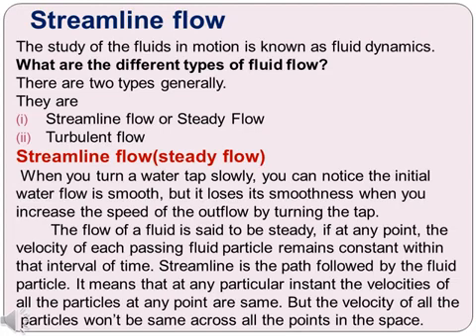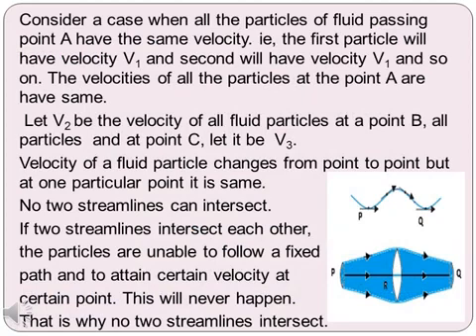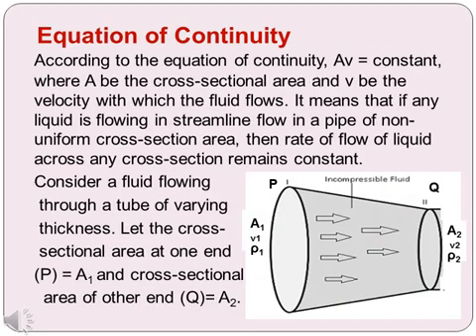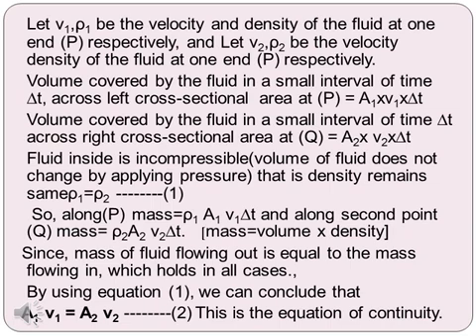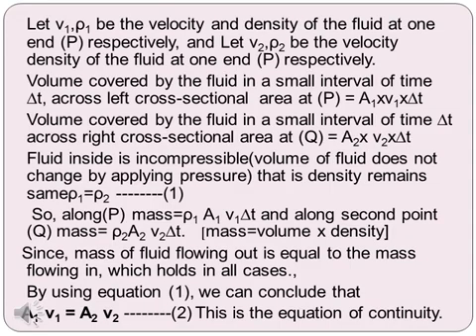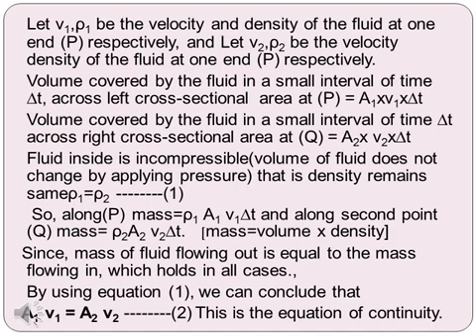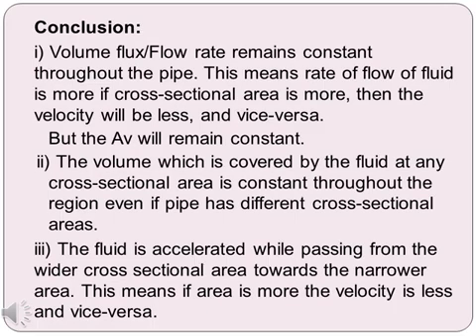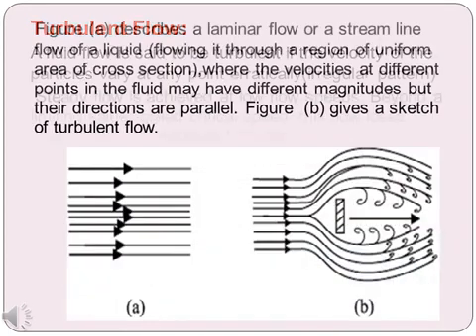XI-PHYSICS:MECHANICAL PROPERTIES OF FLUIDS(PART-4)-NCERT